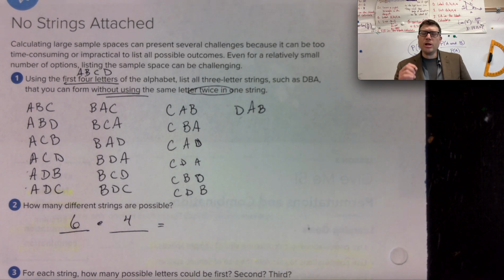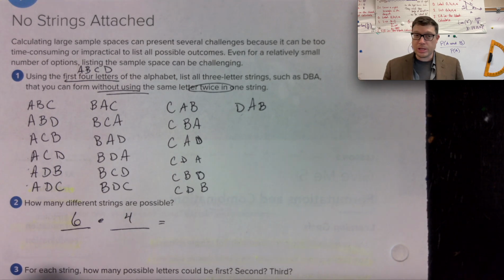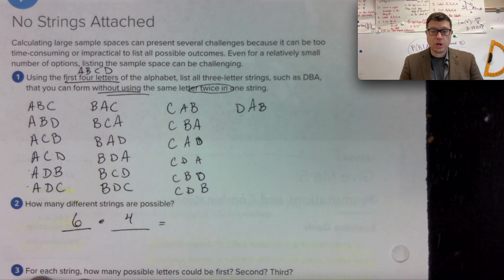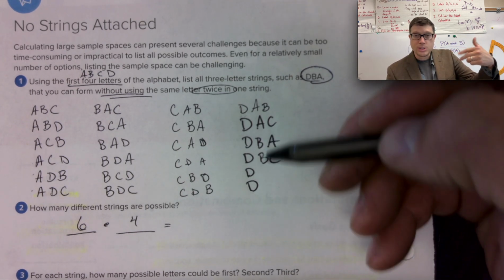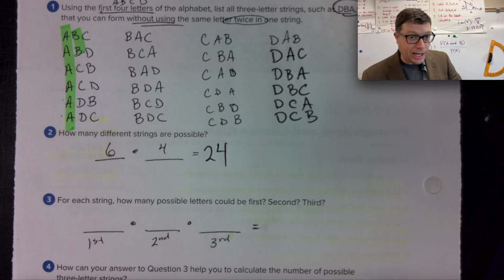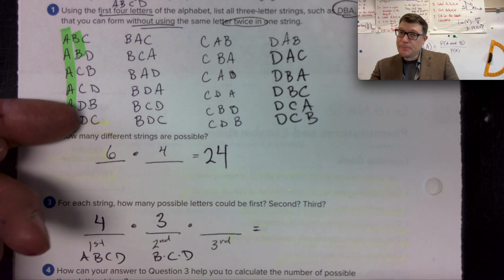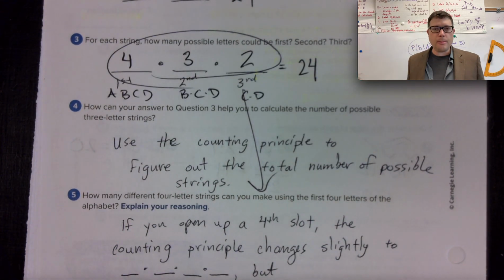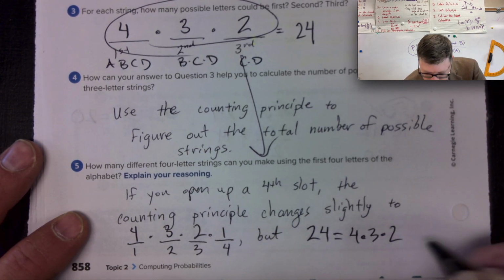pg 858 GM5T2L3 Permutations and Combinations Getting Started